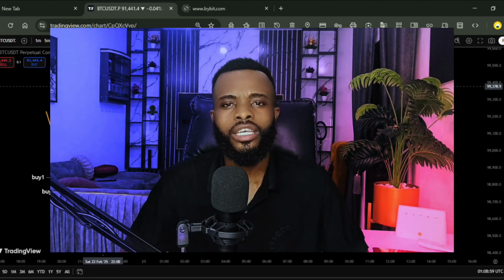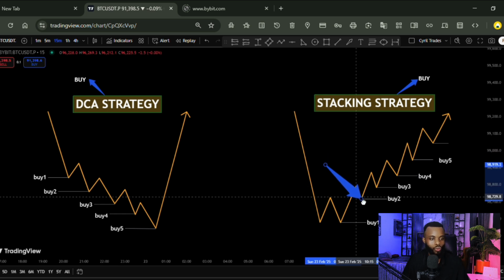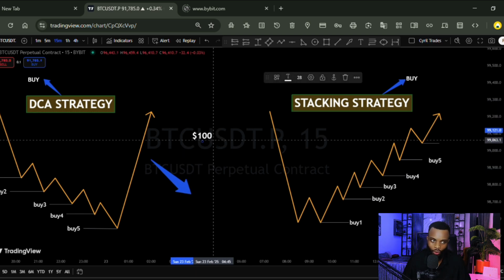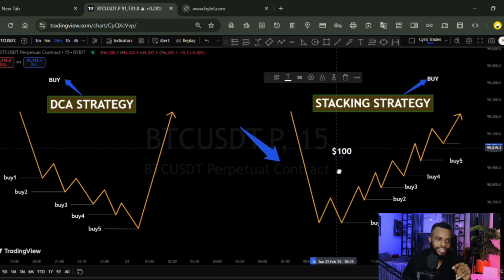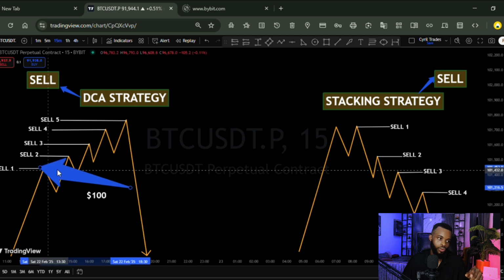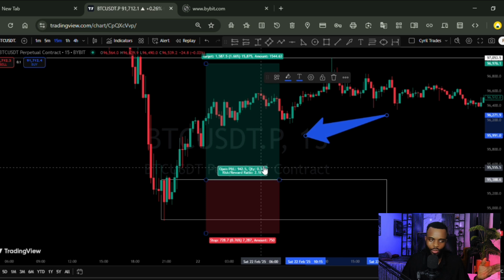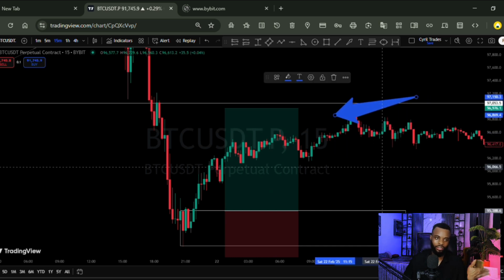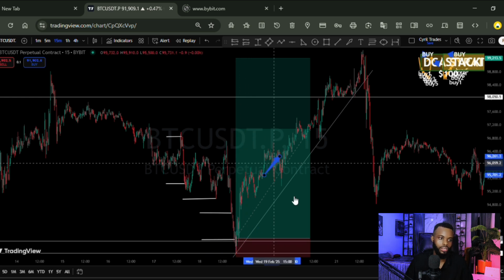DCA or Stacking differences and strategic way to use them in trades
A lot of newbie Forex or crypto traders have blown their account multiple times while trying to stack or DCA Because of the lack of knowledge on how to stack or DCA. Join me in this detailed video where I will be delving in the proper and right way to stack or DCA also using the right risk management techniques.

𝗖𝗿𝘆𝗽𝘁𝗼 𝘁𝗿𝗮𝗱𝗶𝗻𝗴 𝗫𝗬𝗭👇🏻

💥Master the financial markets like a pro with 14days Crypto market mastery program designed for beginners and advanced traders

💥No. 1 Trusted and
    reliable Crypto propW
    firm with proper
    regulation..

💥  Become better in
       trading the Crypto
       market with Crypto
       Ultimate
       banking program
       From beginner to pro .
       level..

𝗙𝗢𝗥𝗘𝗫 𝗧𝗥𝗔𝗗𝗜𝗡𝗚 XYZ 👇🏻👇🏻

💥Sign up on No. 1
     reputable broker Deriv
     that offers Synthetic
     indices👉🏿

💥Get  Profit Scalper
     robot for Forex
     Automation trading:

💥 Get up to $300k funded account with Fundednext with up to 95% profit share + 15% challenge phase profit.

👉 REFK7R6IX

𝗙𝗼𝗹𝗹𝗼𝘄 𝗺𝗲 𝗼𝗻 𝗼𝘁𝗵𝗲𝗿 𝘀𝗼𝗰𝗶𝗮𝗹𝘀 𝗳𝗼𝗿 𝗧𝗿𝗮𝗱𝗶𝗻𝗴 & 𝗺𝗮𝗸𝗲 𝗺𝗼𝗻𝗲𝘆 𝗶𝗻𝘀𝗶𝗴𝗵𝘁𝘀

   ᴡʜᴀᴛsᴀᴘᴘ ᴏɴʟʏ

ᴅɪsᴄʟᴀɪᴍᴇʀ⚠⚠⚠